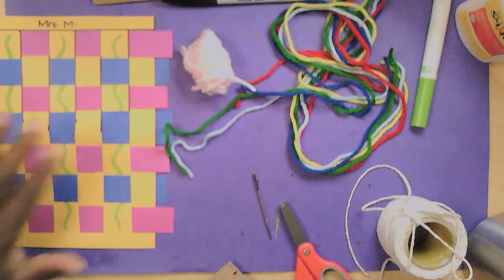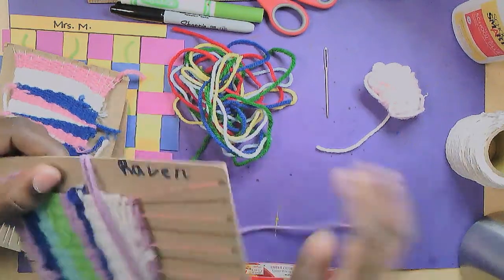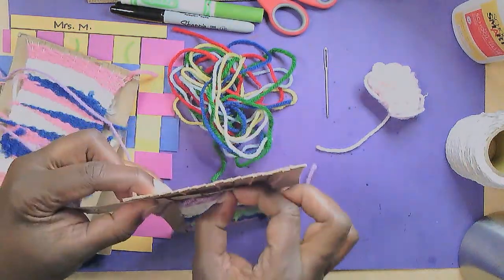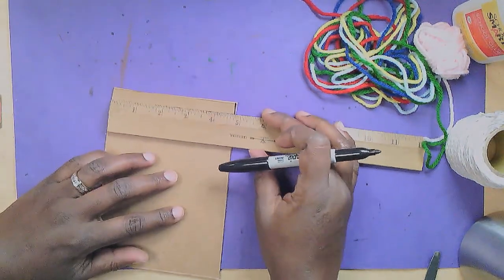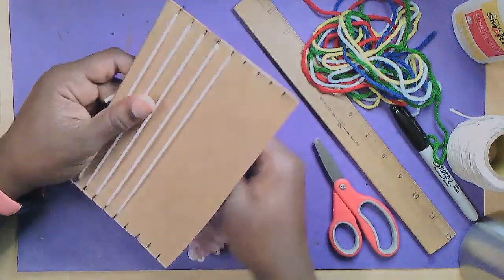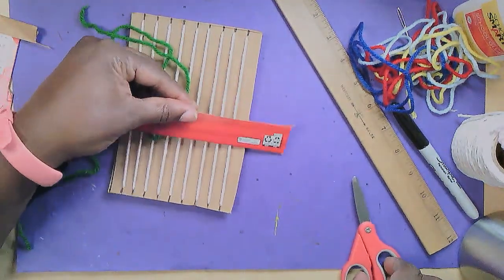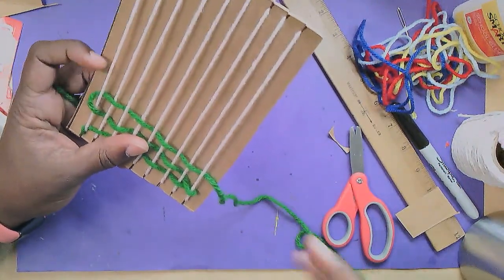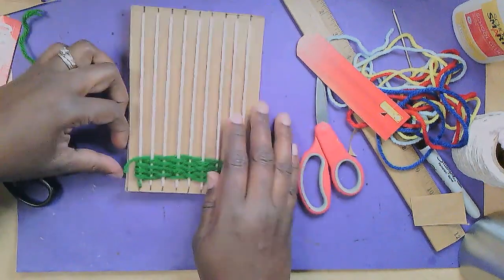Make Art With Mrs. M. - Weaving on a Cardboard Loom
Learn to make a Cardboard loom with a small box. Easy and relaxing.